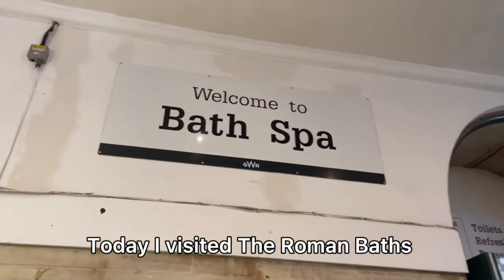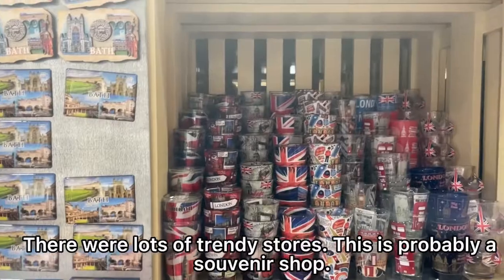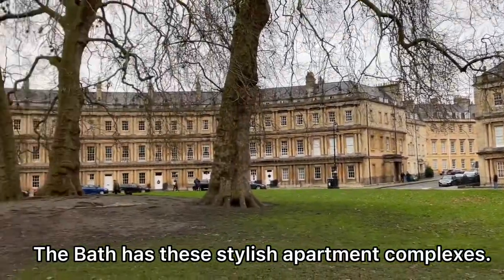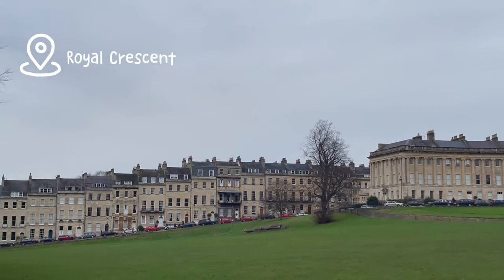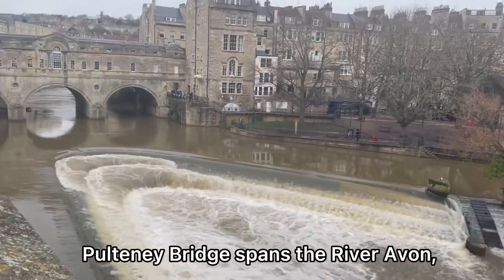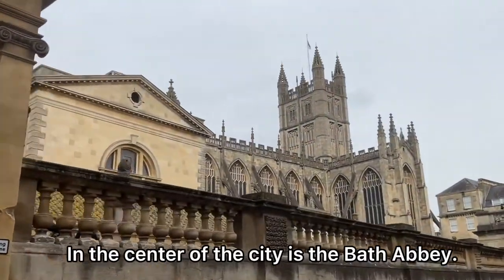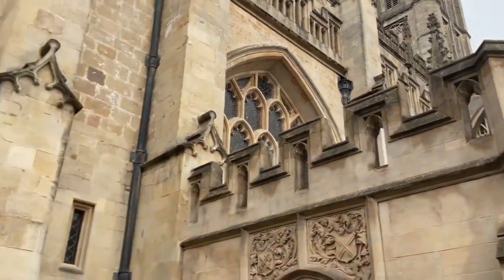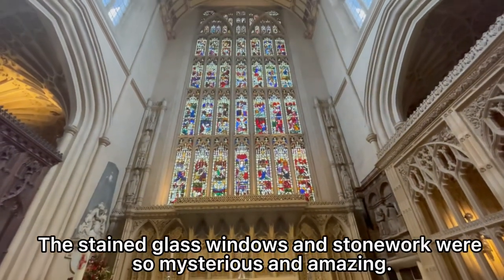Walking in Bath,UK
This time I went to the Roman baths in England.
I've never been to Italy before, but I enjoyed it because I thought I could feel the atmosphere of Rome, Italy.
If you've never been to Italy, you should definitely try it!

Google maps

BGM